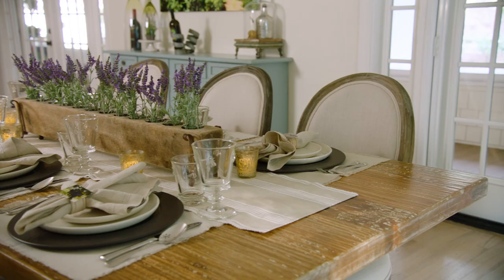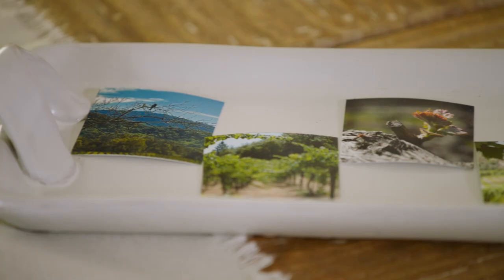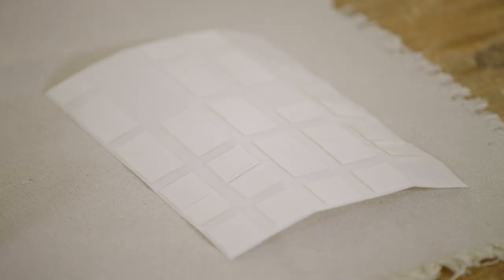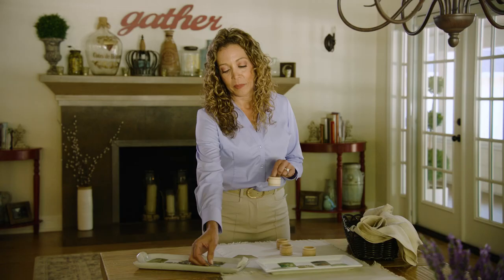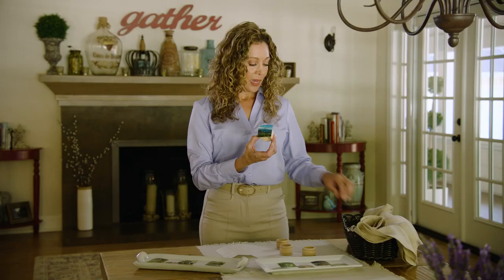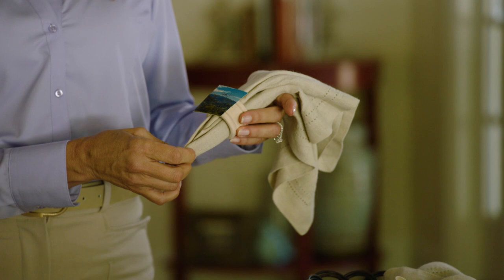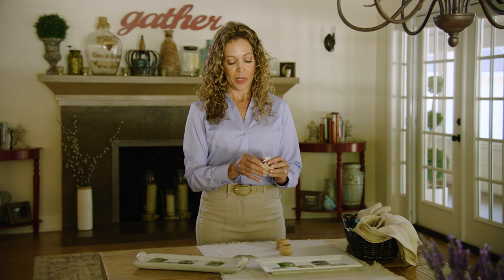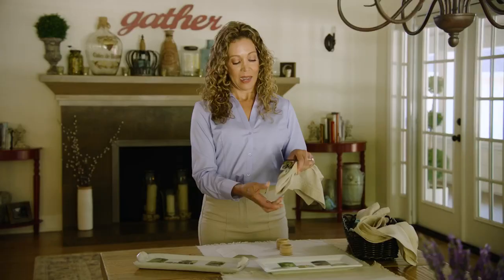Napkin Rings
Napkin rings are one of my favorite tabletop accessories. I show you how you can use them to personalize your gatherings for any occasion.  It's an easy, inexpensive way to make your guests feel special.  Get creative and have fun with it.